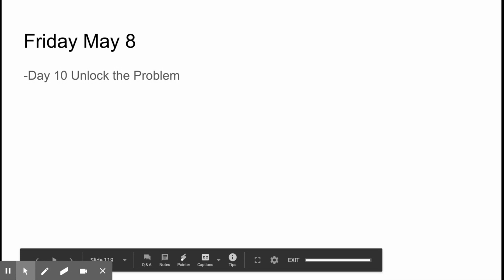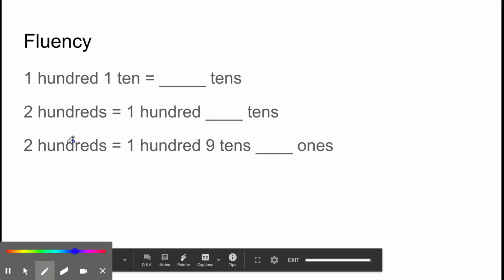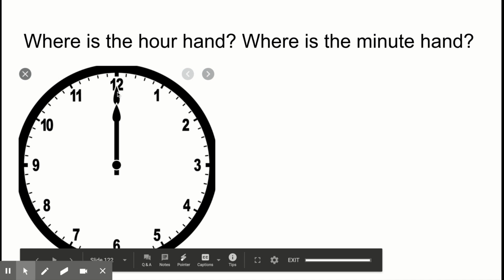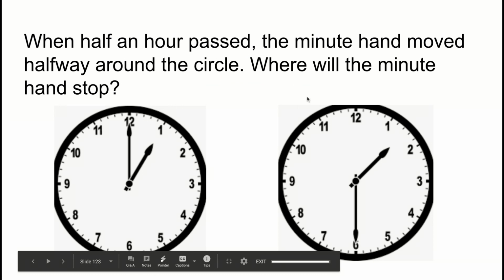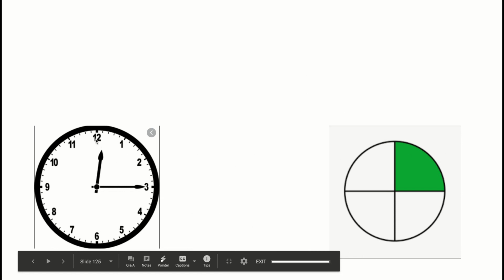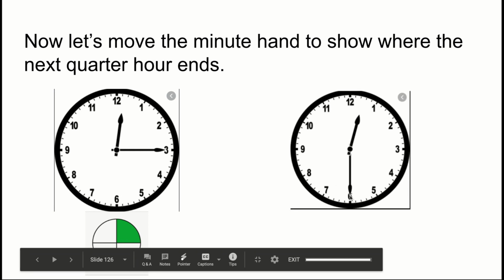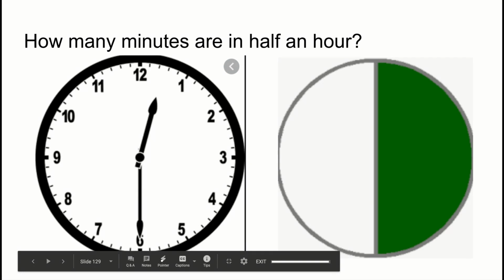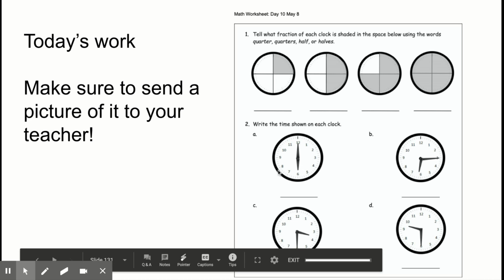Math Day 10 May 8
Day 10 in your packet